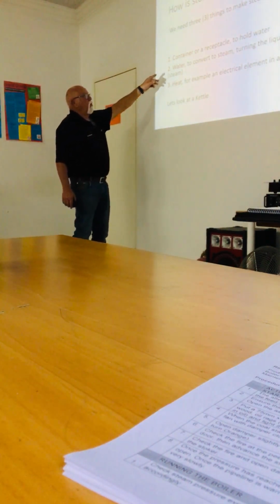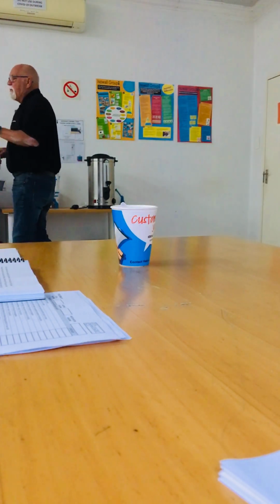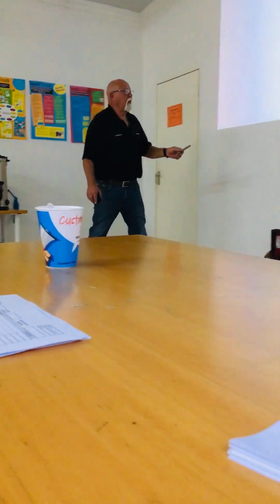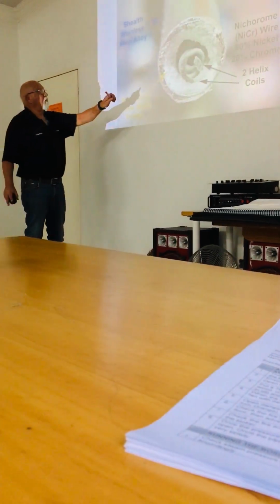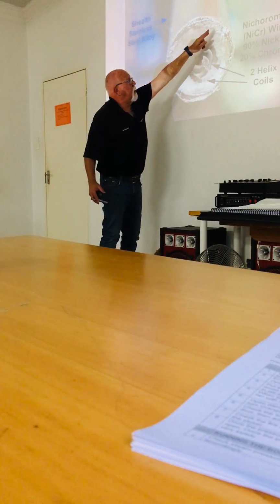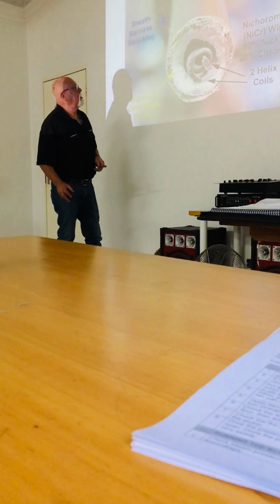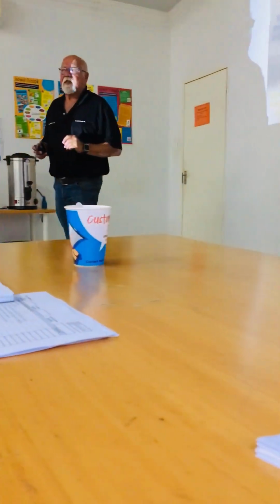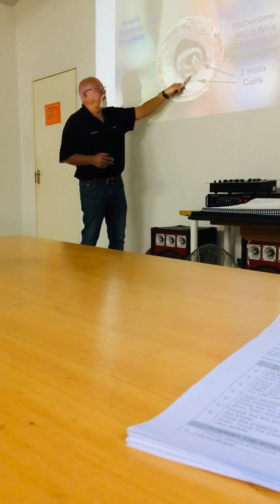Who invented a Boiler?